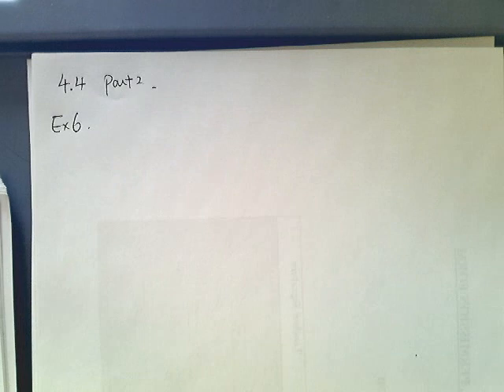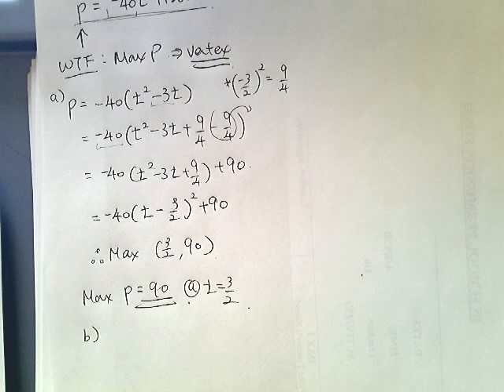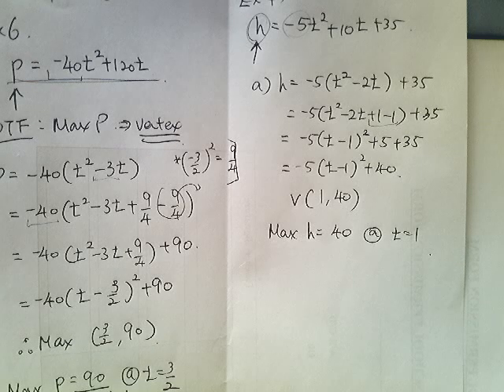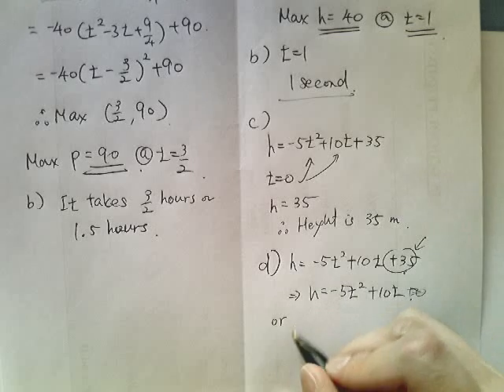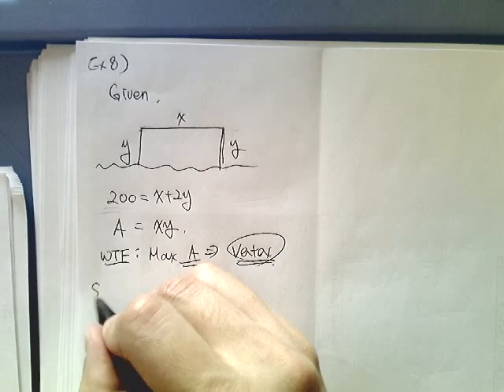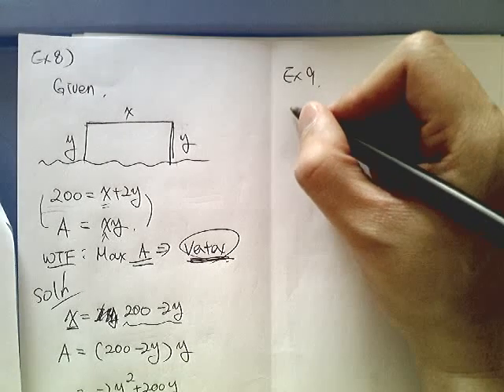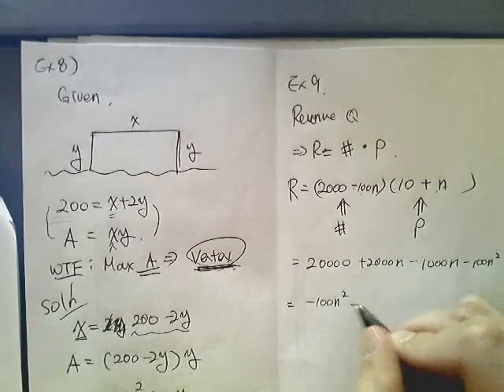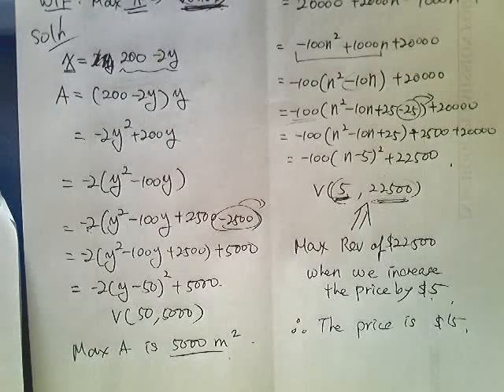4 4 part 2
Here is the part 2. This is word problems.